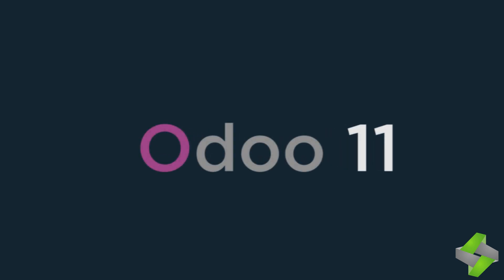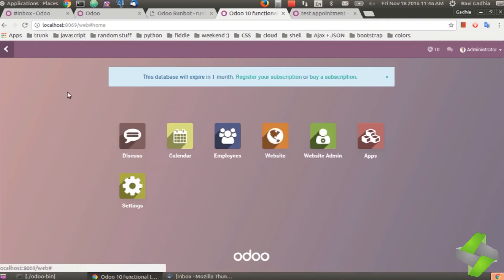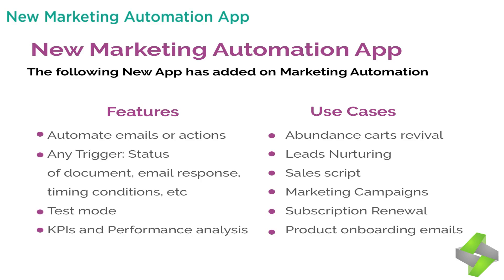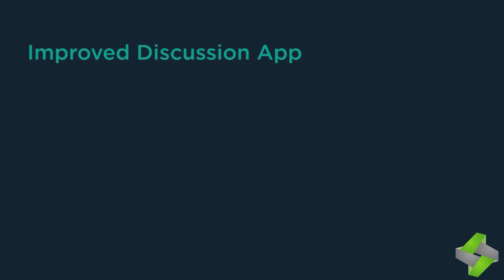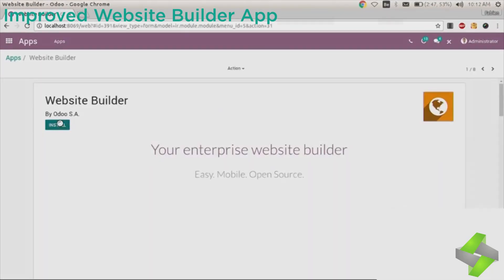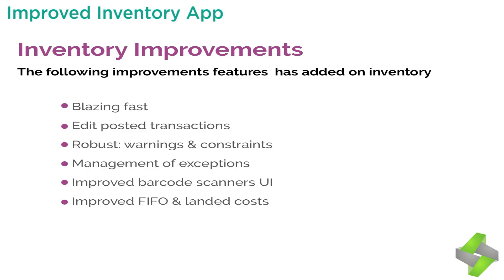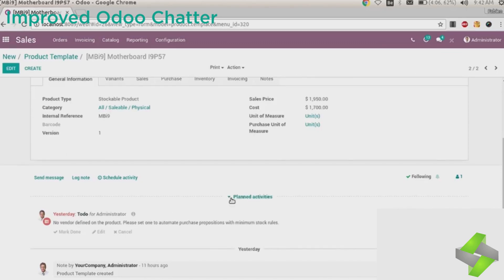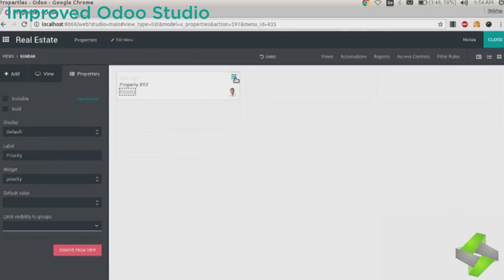Odoo 11 Community and Enterprise Edition Features Sneak Peek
Let's look at the New exciting features as we celebrate the launch of Odoo 11.

Performance 3X faster: Odoo 11 helps you to speed up your performance up to 3X times faster than your current performance rate

Introducing a brand new IOS mobile app in Odoo 11.

Create & Customize Your Own Apps with the new Odoo Studio

Templates for reports - New user friendly and easy to customize templates for reports in Odoo 11.

Now Odoo 11 allows you to schedule activities as per your task and availability.

Improved Website builder with updated features like page builder, improved themes etc.

Improved MRP to check quality, steps &  scans integrations in the worksheet.

Improved Accounting features like SEPA direct debit, SEPA credit transfer, Robust bank interfaces.